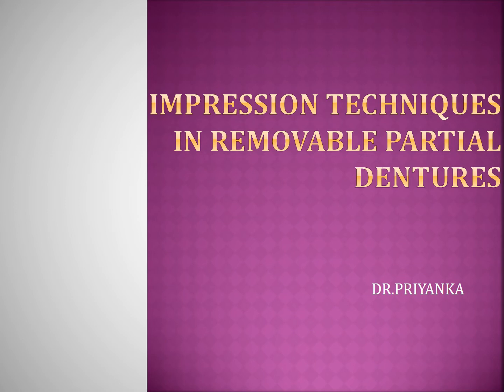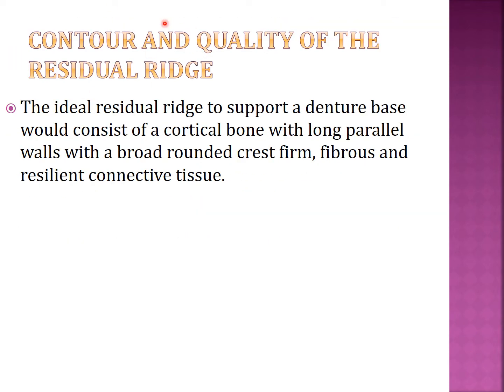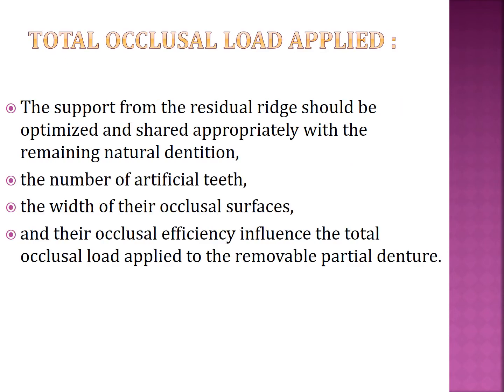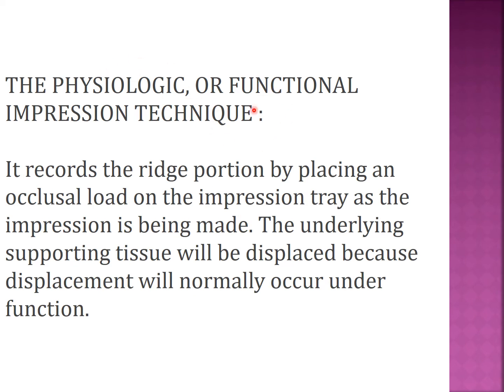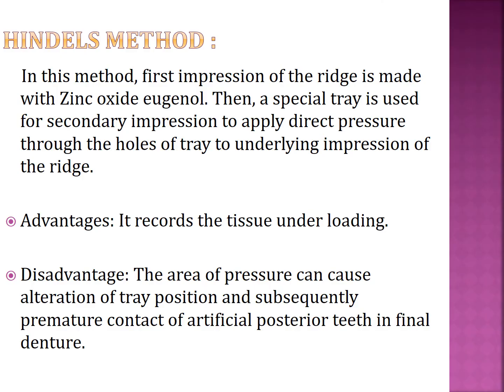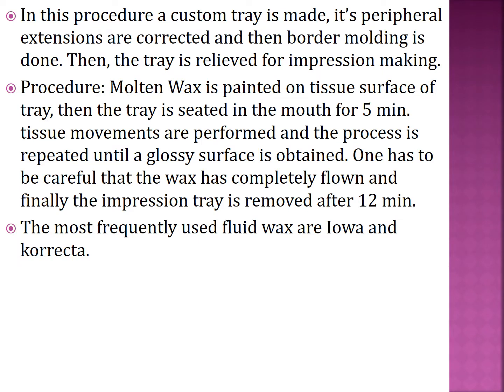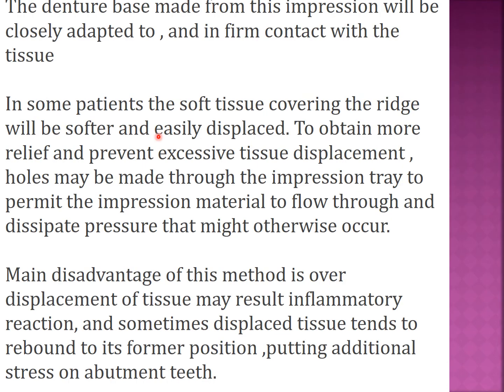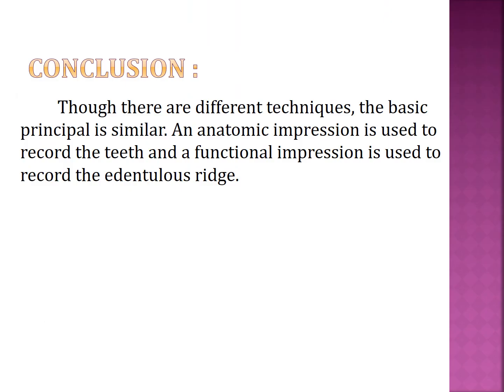IMPRESSION TECHNIQUES IN REMOVABLE PARTIAL DENTURES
Cl of 2023 (PROSTHETIC DENTISTRY LECTURE: RESTO 1) for 26/5/2022